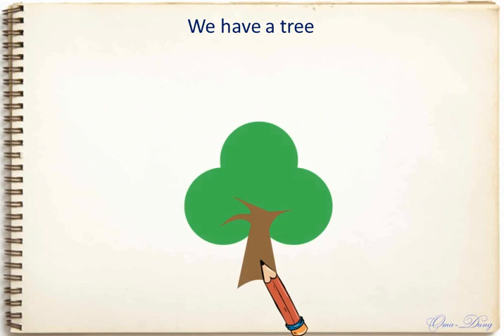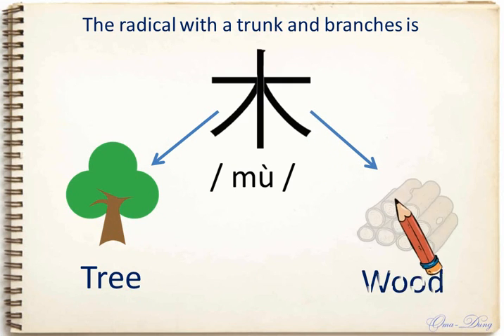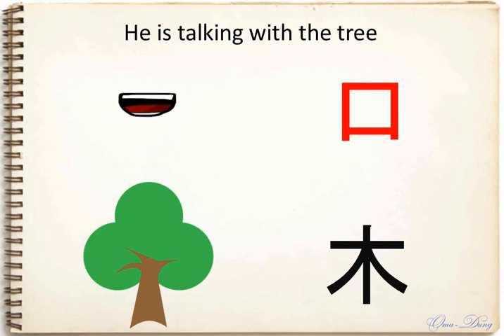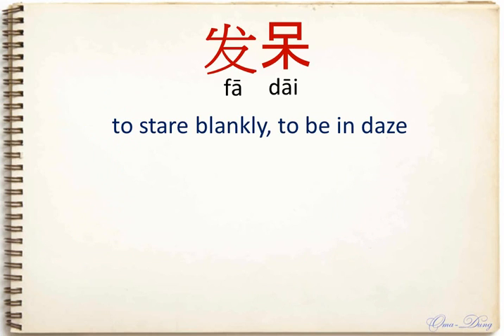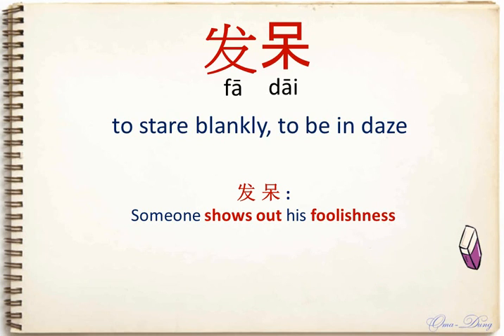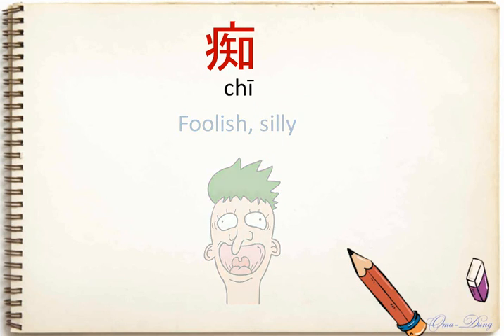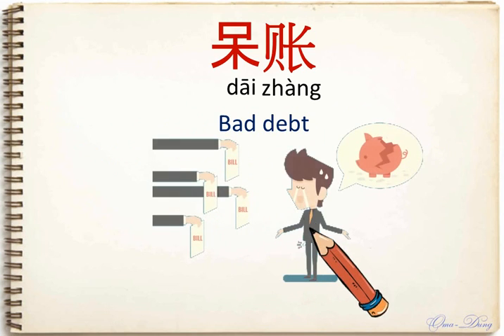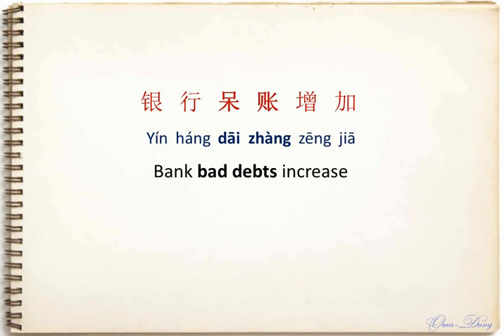How to remember 呆 - dāi | Learn chinese vocabulary from Tree - 木 radical (part 2) | HSK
Knowing 214 radicals will ease your process of learning Chinese. Because when you know the radicals, you can remember more easily how they combine with each other to form more complex characters.
In this channel, I will try to find easier way to remember Chinese words. Sometime you will find some incorrect or maybe stupid and ridiculous definitation. Please under stand that these definitation have only purpose :"to make Chinese is more rememberable

Thank you very much for your watching!